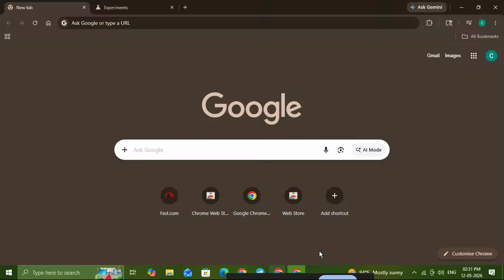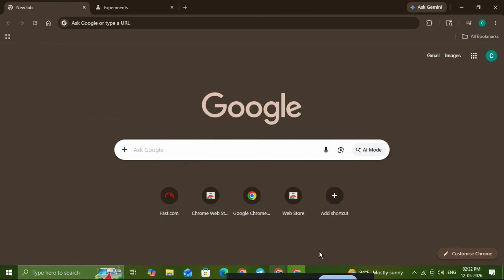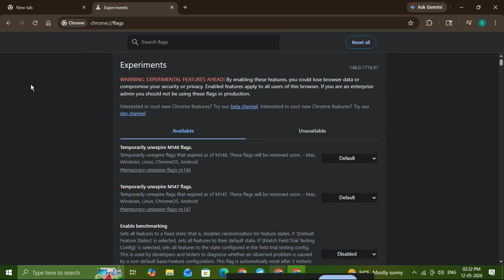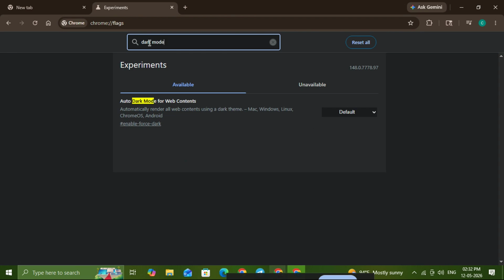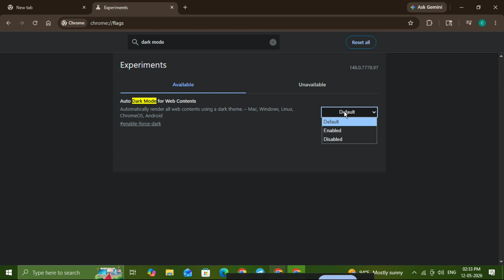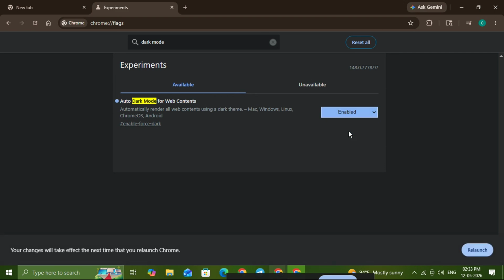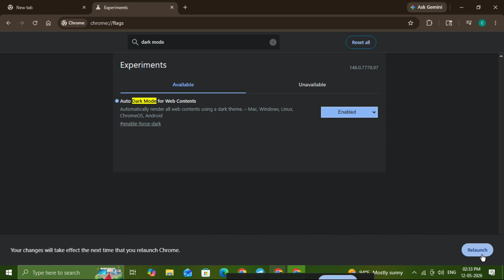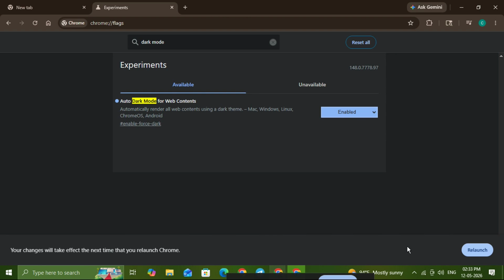How To Make Any Website Dark Mode In Google Chrome [Easy Guide]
Learn how to make any website dark mode in Google Chrome using Chrome Flags. This quick tutorial shows you how to enable Auto Dark Mode for Web Contents in just a few steps.

🕚Timestamps:
0:00 Intro
0:19 Open Google Chrome
0:31 Go To Chrome Flags
0:47 Search For Dark Mode
1:03 Enable Auto Dark Mode For Web Contents
1:22 Relaunch Chrome
1:34 Turn Dark Mode Off Later
1:49 Final Recap

✍️What You'll Learn In This Video:
• How To Enable Dark Mode For Any Website In Google Chrome
• How To Use Chrome Flags To Force Dark Mode On Web Pages
• How To Find The Auto Dark Mode For Web Contents Setting
• How To Relaunch Chrome After Changing Flag Settings
• How To Turn Chrome Dark Mode Off When You Want

💡Pro Tips:
• Use this feature if you browse a lot at night or in low light.
• If a website looks strange, switch the setting back to Default.
• Chrome Flags are experimental, so only change the setting you need.
• Relaunching Chrome is required for the change to take effect.